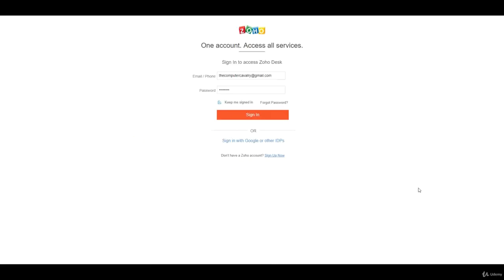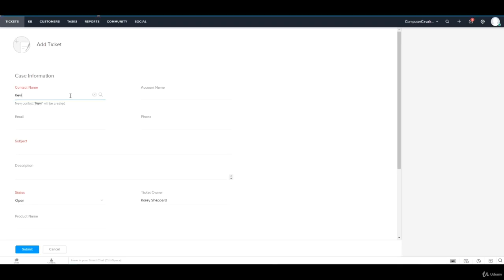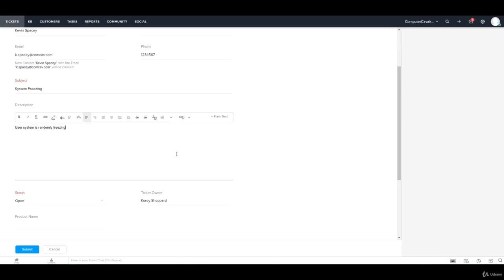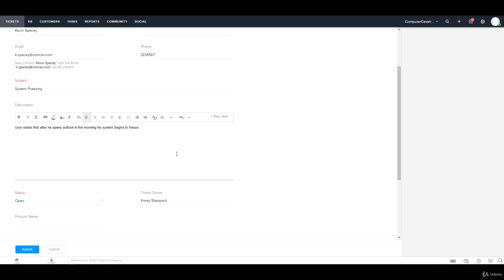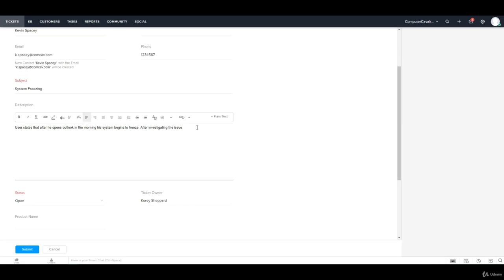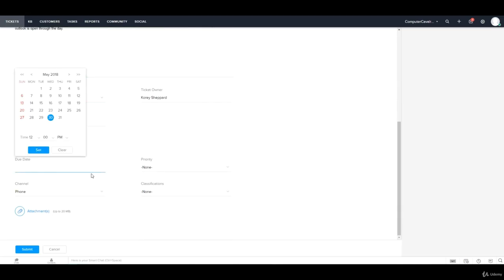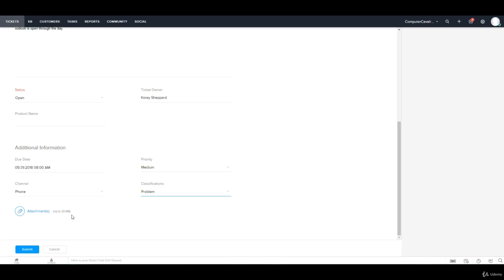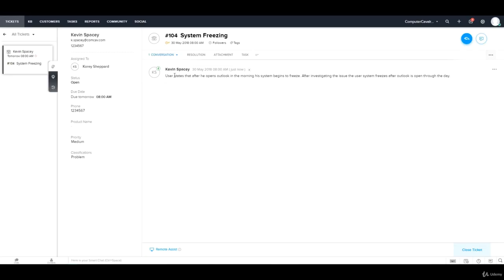ComputerCavalry - IT Help Desk Ticketing Workflow & Best Practices (Creating a new Ticket )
Master the ticketing system—the most critical tool in Help Desk work. Effective ticket management separates good support teams from exceptional ones. This course teaches you professional-grade ticketing strategies that reduce resolution times and boost customer satisfaction.

Most Help Desk professionals create tickets reactively. This course shows you how to create tickets proactively—documenting problems clearly, prioritizing information strategically, and leveraging system features for faster resolutions.

Core Topics:

Ticket creation best practices and methods

Clear, information-rich ticket descriptions

Priority and severity classification systems

Advanced ticketing features and automation

Escalation procedures and workflows

Ticket tracking and status management

Customer communication through tickets

Documentation standards and efficiency

By Course Completion, You Will:

Create professional tickets that get resolved faster

Document issues clearly for accurate diagnosis

Prioritize information for efficient problem analysis

Use advanced ticketing features effectively

Collaborate with teams through ticket systems

Reduce average resolution times significantly

Improve customer satisfaction scores

Streamline support workflows and processes

Perfect for Help Desk professionals, customer support specialists, or IT staff handling ticket management. Whether you're using ServiceNow, Jira, Zendesk, or any ticketing system, these principles apply universally. Master the skill that makes the biggest impact on your Help Desk operations. Thanks! Check back later this year for moe courses!